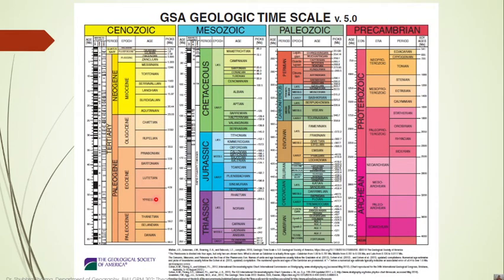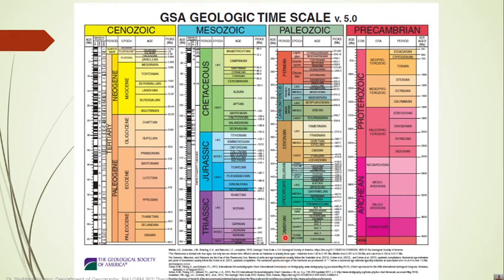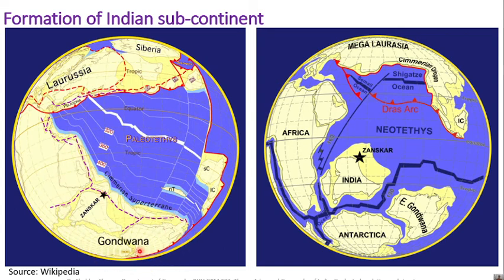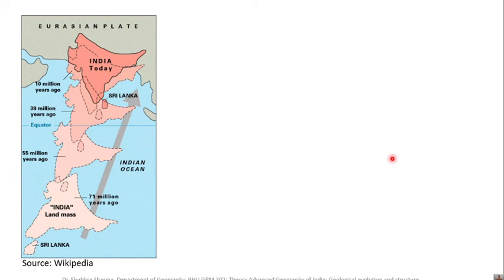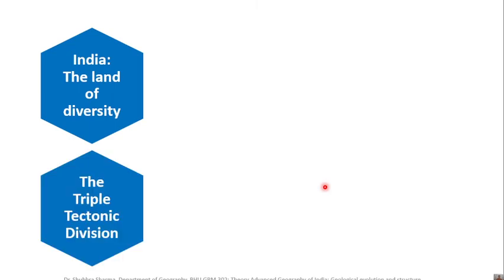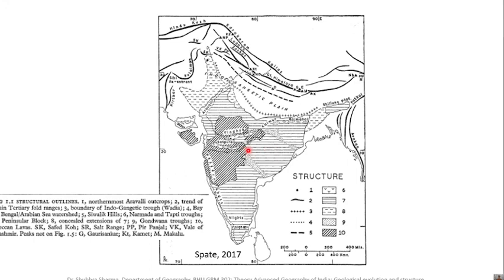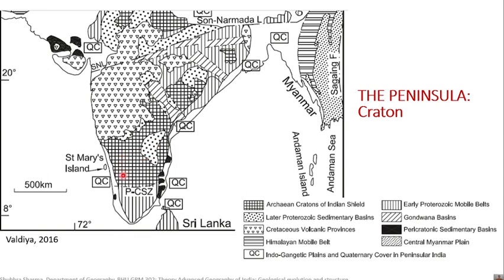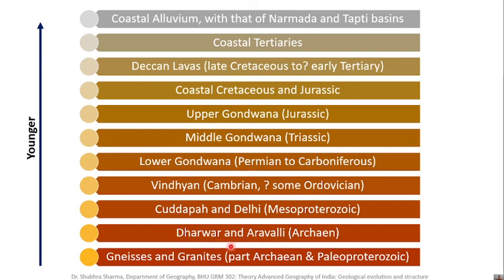Geology 1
Part-1